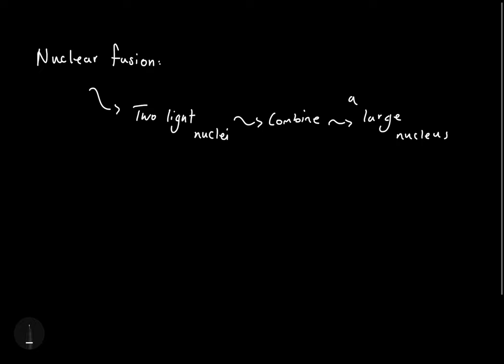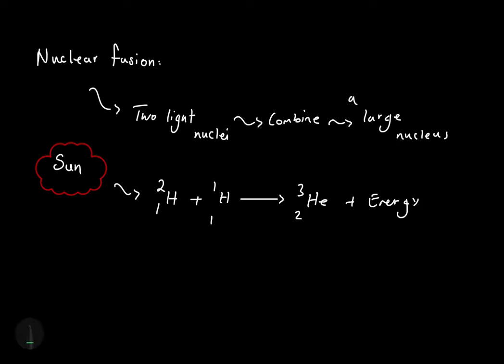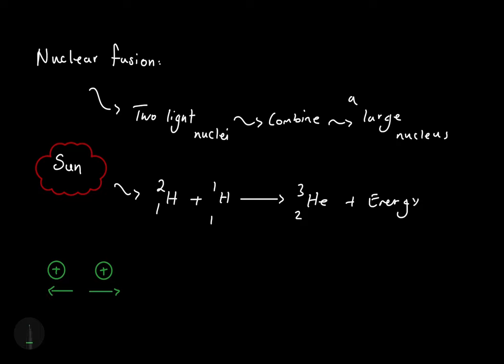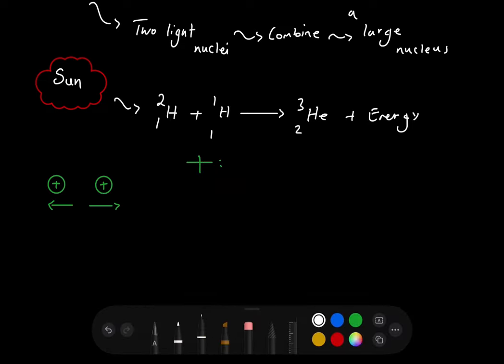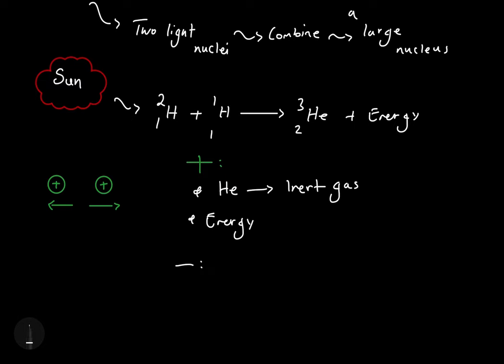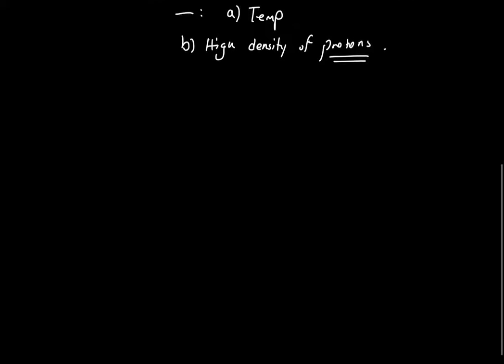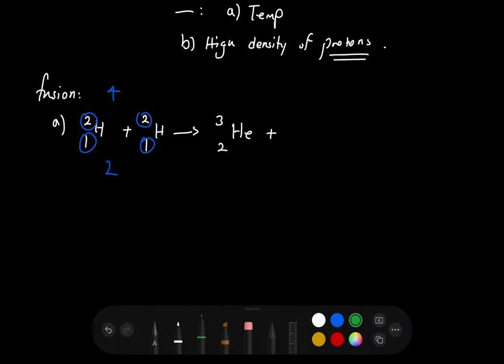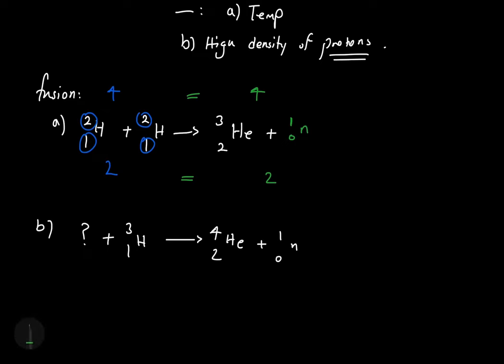What is nuclear fusion? A-level Physics